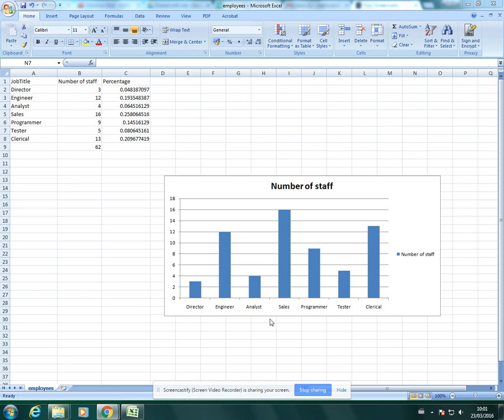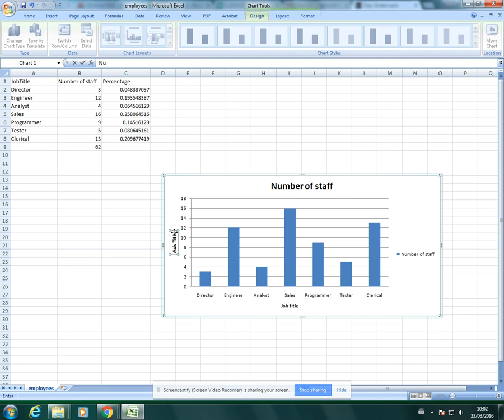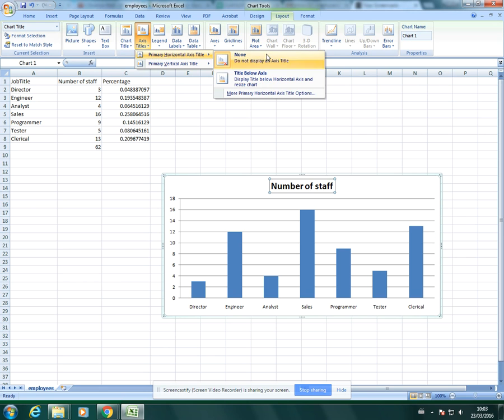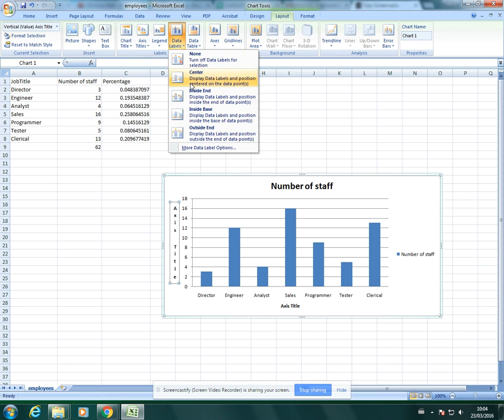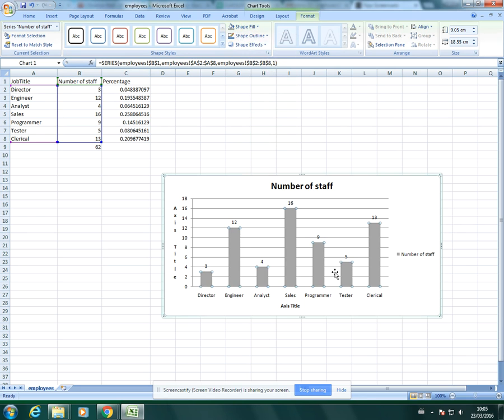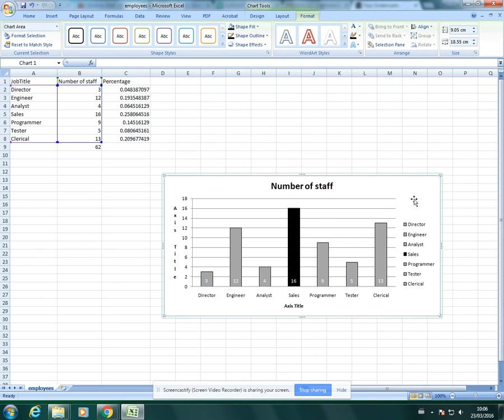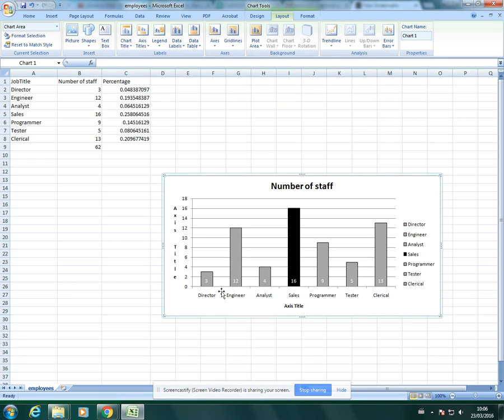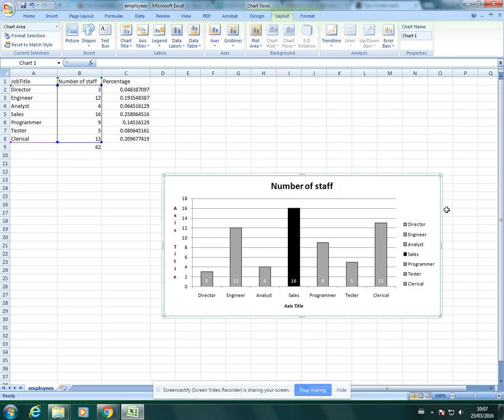IGCSE ICT (0417) Formatting a Column (vertical bar) chart in Excel (2007)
Hi guys, in this video I show you how to format a bar chart using Excel.  As with all my videos, the skills demonstrated here are based on the Cambridge International GCSE for ICT (0417) course.  I hope this video gives you the confidence to complete this section of your practical exam or use this skill for a project you are working on.

Good luck.